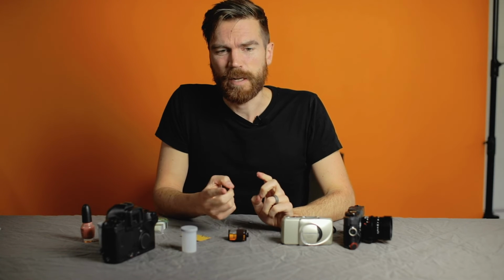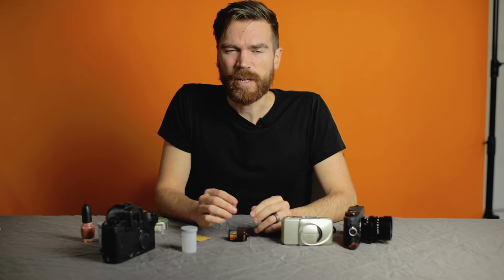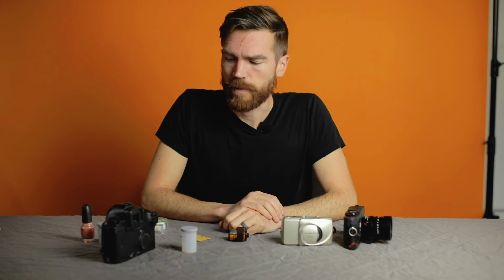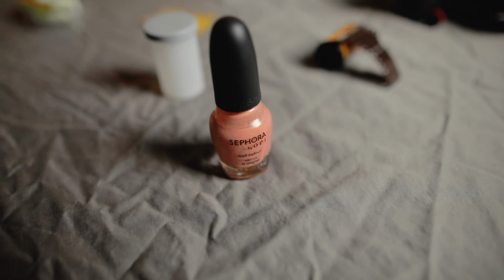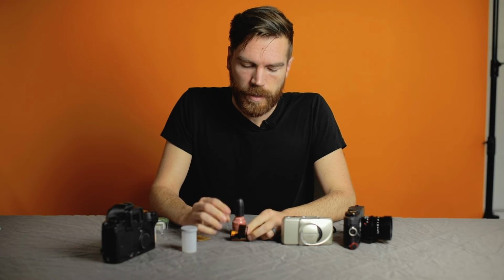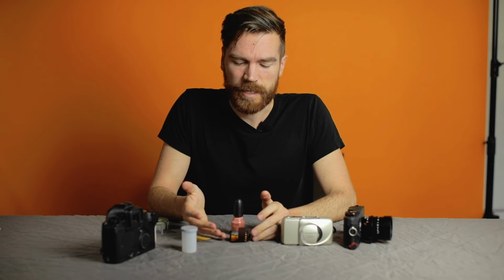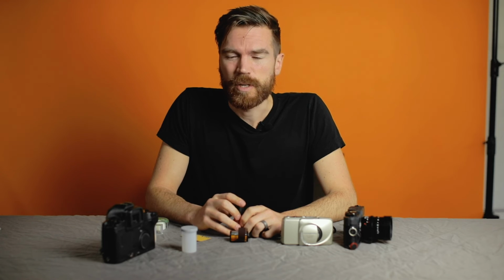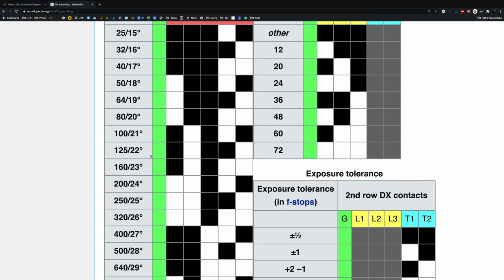How to hack DX Code for film cameras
Joe explains what DX codes are, why you might want to hack them and then gives 3 ways to do it. It's super easy.

Note: if you do the nail polish method, DO NOT USE NAIL POLISH WITH GLITTER.

0:00 | Intro
0:38 | What is DX code
1:38 | 3 reasons to override DX code
3:31 | Why you want to hack film for a point and shoot camera
4:54 | Hack 1: Use tape
6:20 | Why you want to set specific ISO
7:23 | Hack 2/3 prep
8:12 | Hack 2: Use stickers
8:47 | Hack 3: Use nail polish
11:08 | Outro

Gear:
Cameras
Canon 5D mk IV
iPhone Xs
Mamiya 6 MF
Yashica T4 Super

Lenses:
Canon 24mm f1.4
Canon 50mm f1.2
Canon 135mm f2

Editing:
MacBook Pro (2017)
iMac 27" (2019)
Premiere Pro CC
Photoshop CC
Lightroom CC